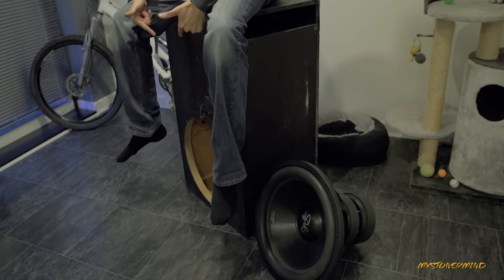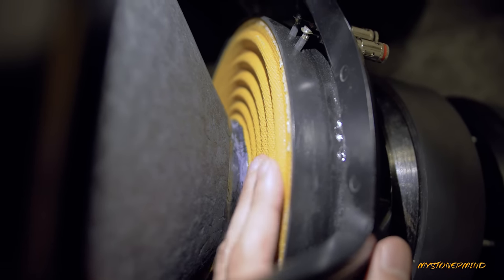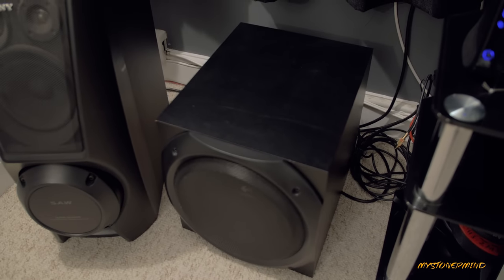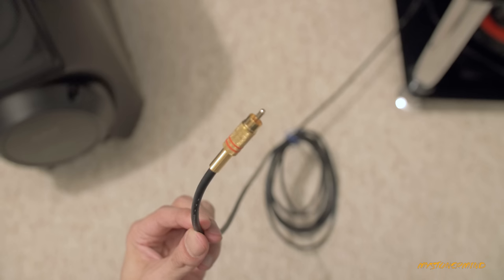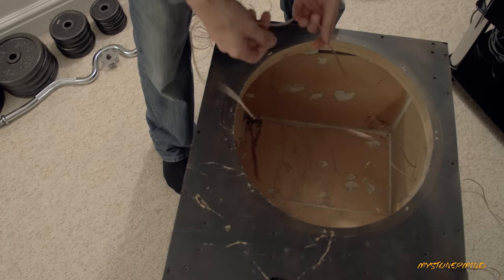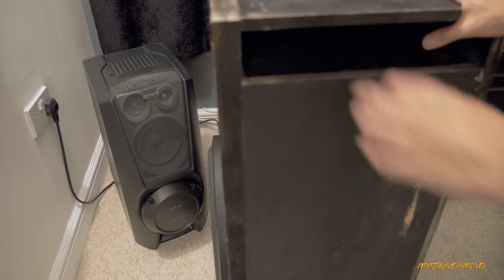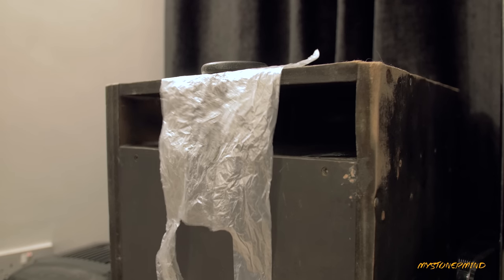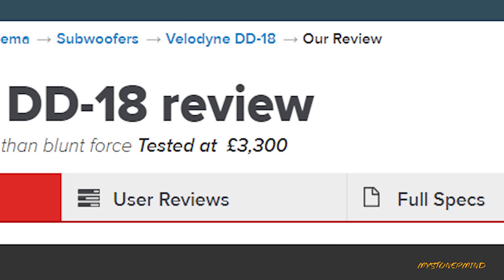CAR SUBWOOFER FOR HOME CINEMA?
I've heard people say, 'oh you can't use a car sub as a home theatre bass speaker because blah blah', well, you can.

This is how I connect mine up and it sounds the same as what I've heard at the cinema.

I wish I had two of these, one for the home and another for.. no wait, 3 of these, one for the home and TWO for the car.